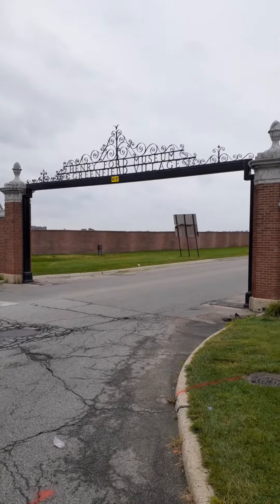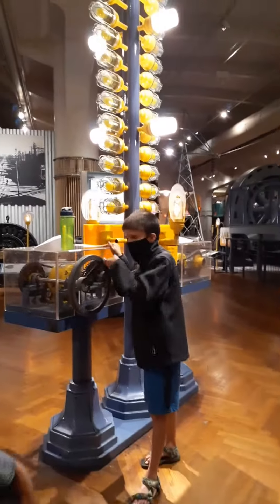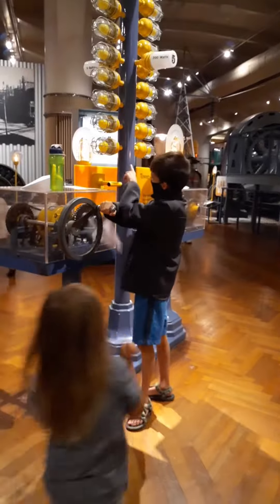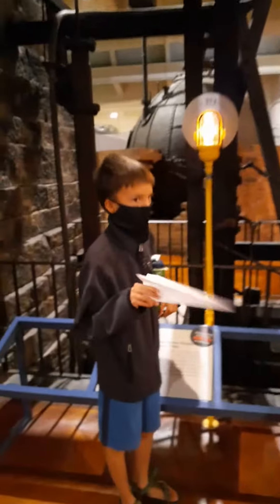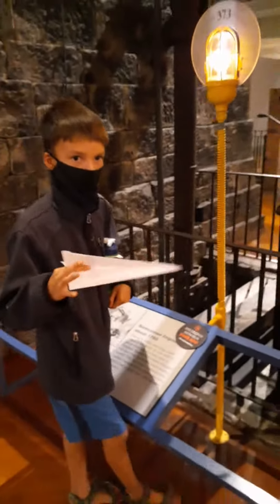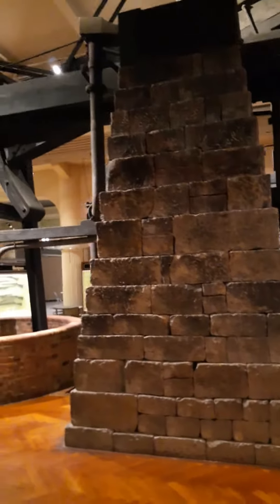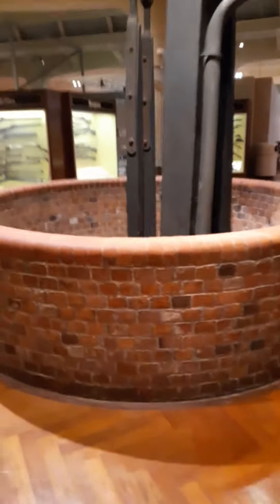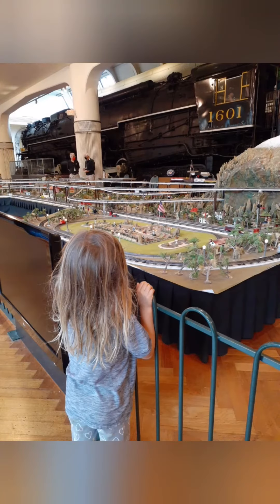Ford Museum Michigan